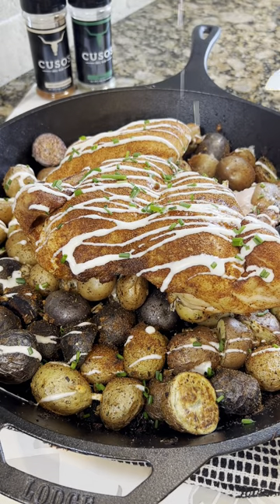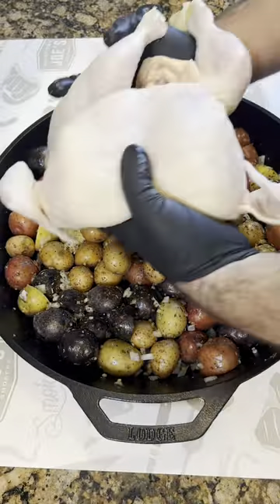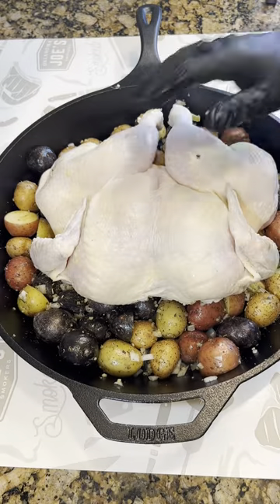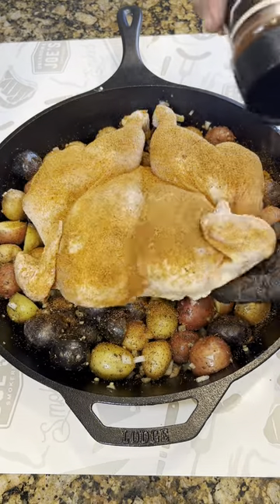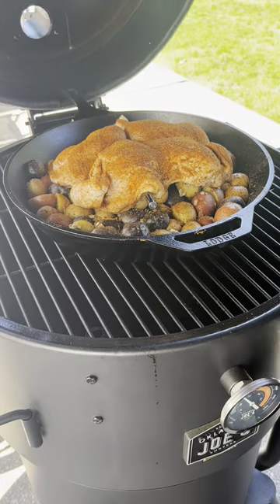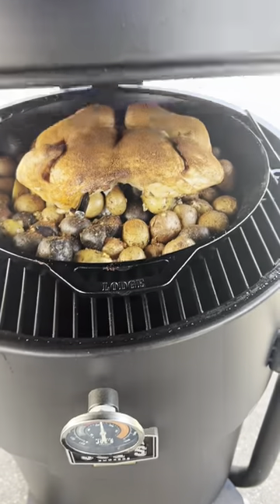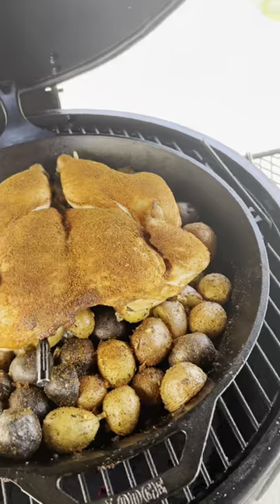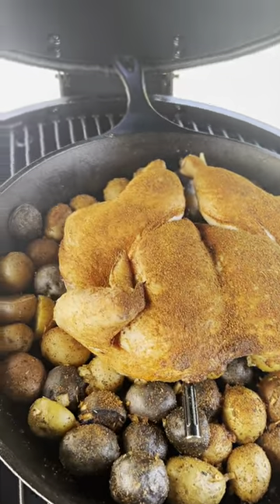Spatchcock Chicken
Spatchcock Chicken on my @OklahomaJoesSmokers Bronco Pro

Seasoning - @CHEFCUSO Spicy Garlic Buffalo, Grass

Recipe Inspiration - @kendrick_bbq

Cast iron - @lodgecastiron